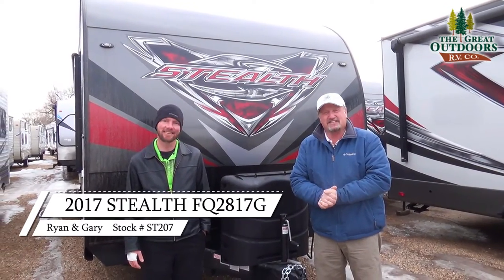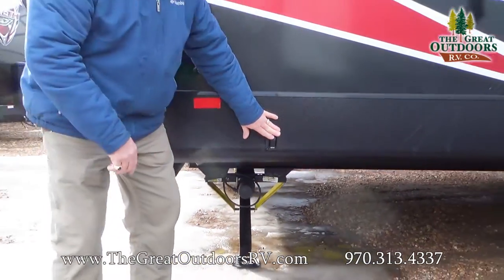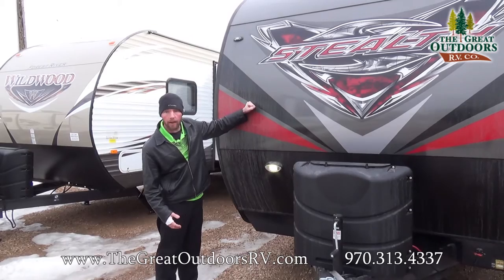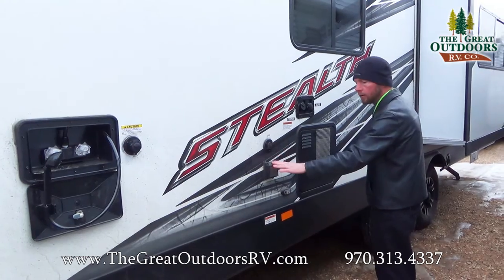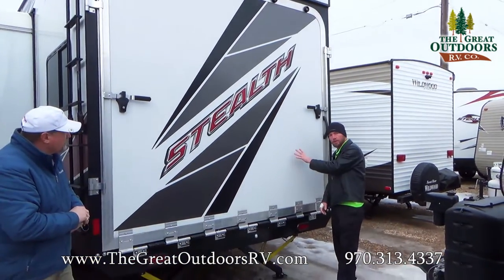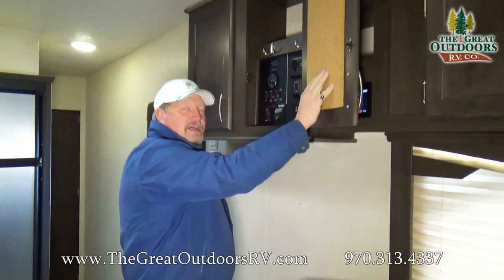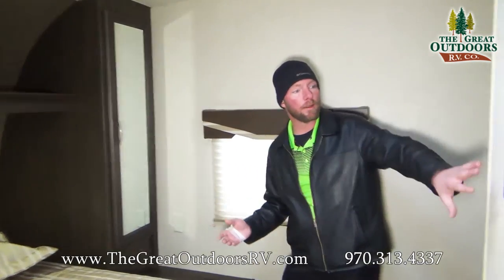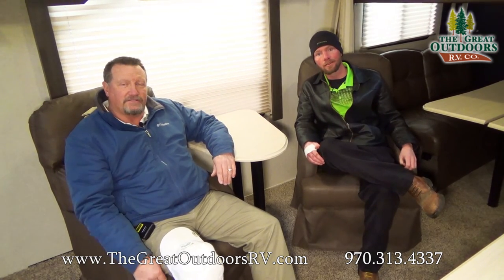2017 FOREST RIVER STEALTH FQ2817G (ST207)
Click To See Latest Price And Info!

This Stealth FQ2817 is one of the nicest toy hauler travel trailers you will find. Additional options include: 4.0 Onan generator, carpet kit, retractable ladder, Arctic Package (Insulated & enclosed tanks, 12v heat strips on tanks, double insulation in roof & floor), LED interior light package, and kicker audio sound system with amp and subwoofer. The Stealth FQ2817G is a must see for any toy hauler enthusiast.

Winterizing.